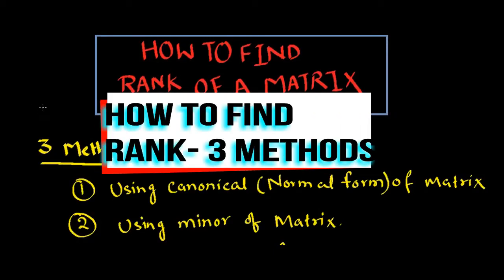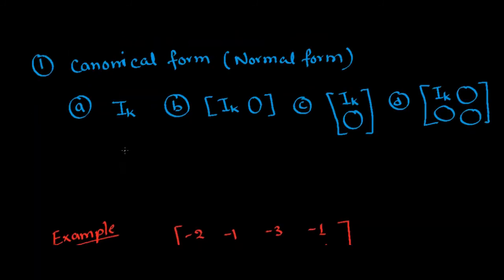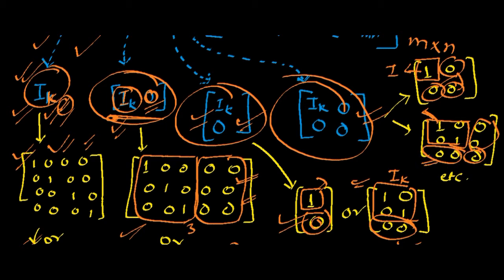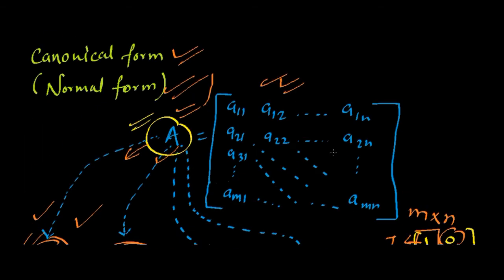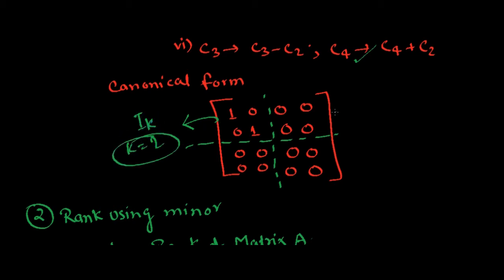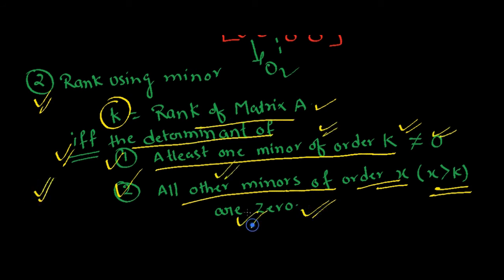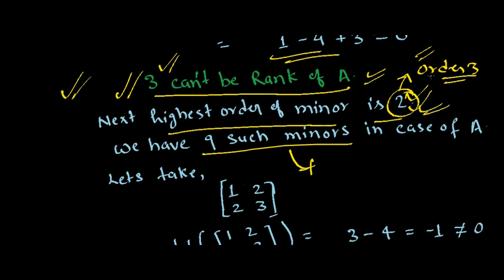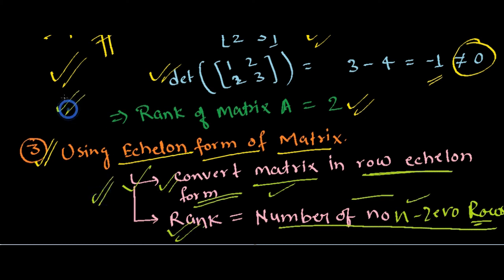Linear Algebra: find rank of a matrix, canonical form, normal form, echelon form, minor methods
welcome !
This is a complete series of linear algebra.
Students who are aspiring to conquer the exams with ease are recommended to watch the complete playlist.
Share it with friends to help them. helping feeds positively in competition.

metadata:
linear transformation in linear algebra examples,
examples of linear transformation in linear algebra,
linear mapping in linear algebra,
linear transformation in algebra,
vector space of linear transformations,
what is linear transformation in linear algebra,
linear transformation in matrices